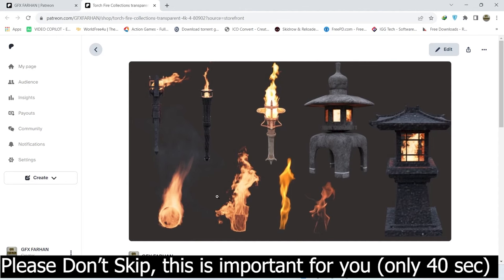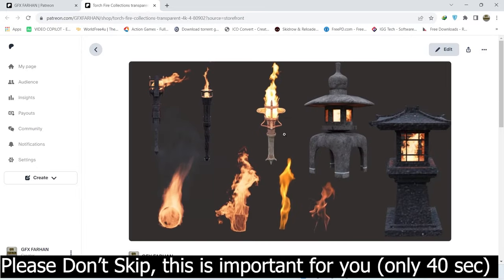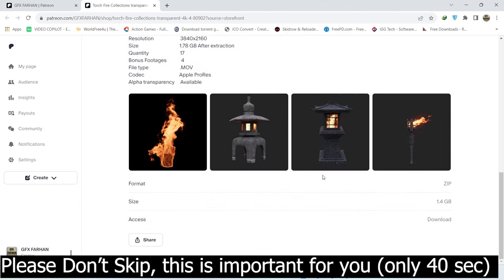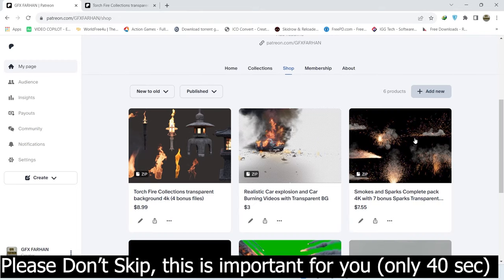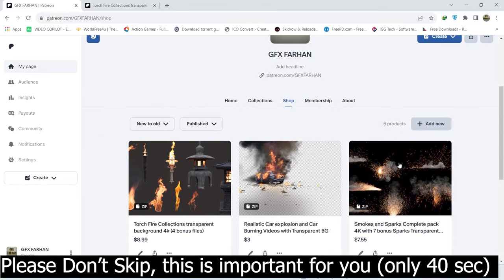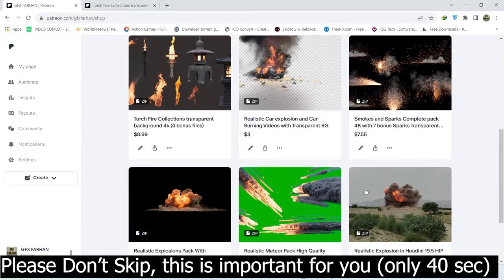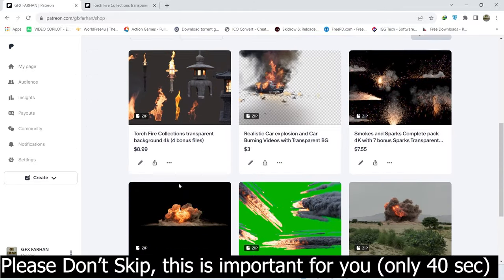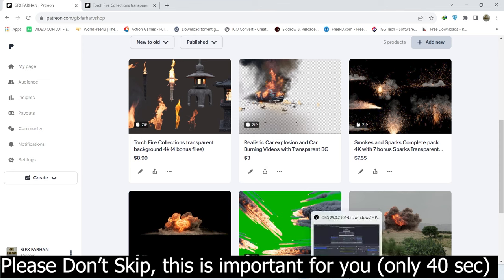green screen Fire Torch | green screen effects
Here is the Download Link of High Quality 4k (Transparent background version)

My Other Green Screen Videos

green screen torch fire
torch fire green screen
green screen fire effect
green screen
green screen effect
Green screen background
Green screen video free
green screen download
green screen video editor
explosion green screen
fire green screen
green screen fire
smoke green screen